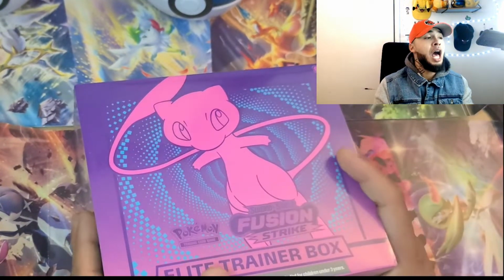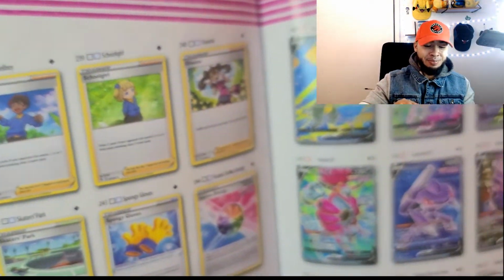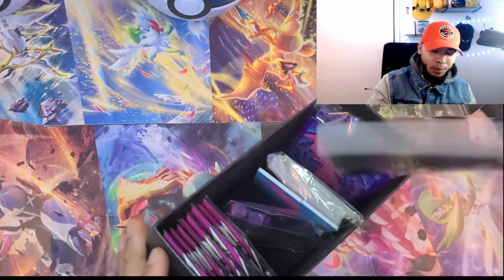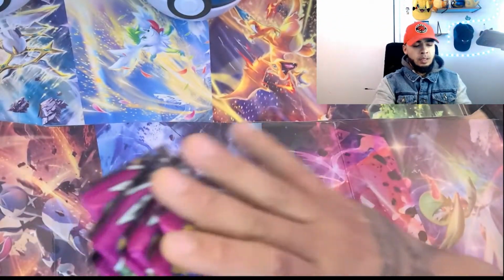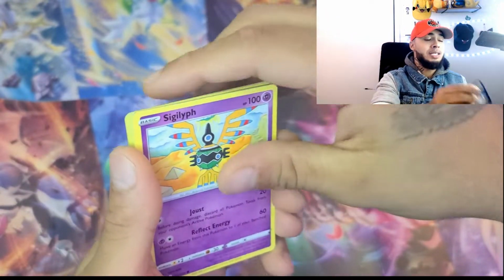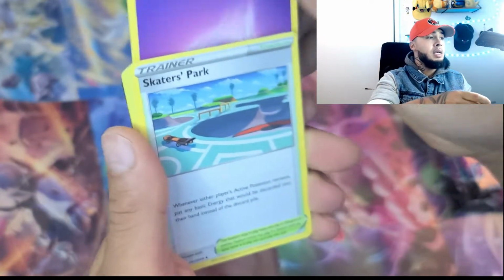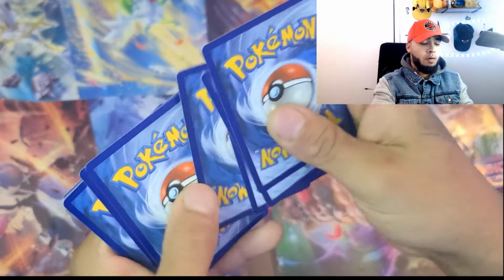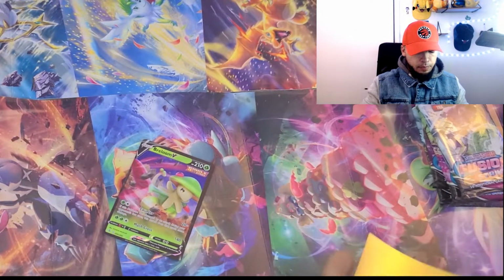Fusion Strike ETB OPENING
In this episode, we open another Pokemon Fusion Strike Elite Trainer box chasing after that elusive Gengar!